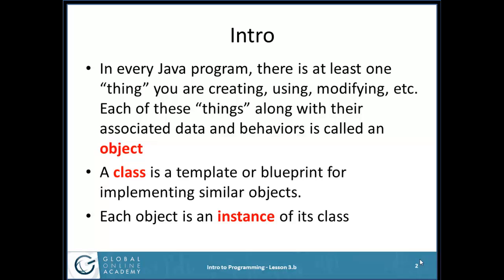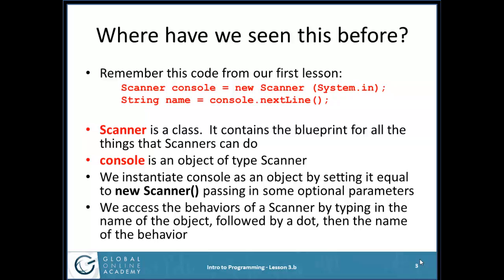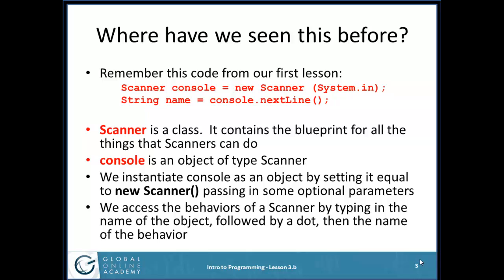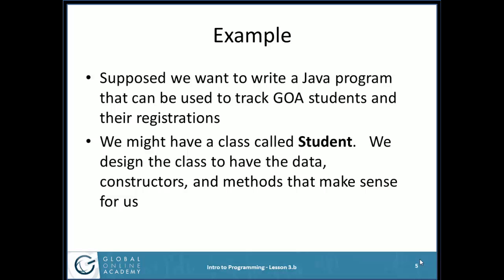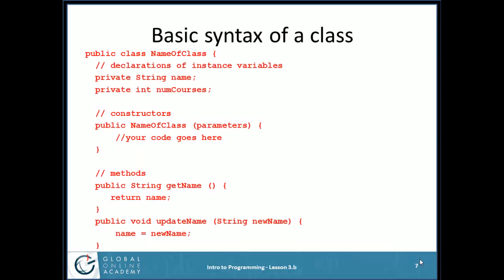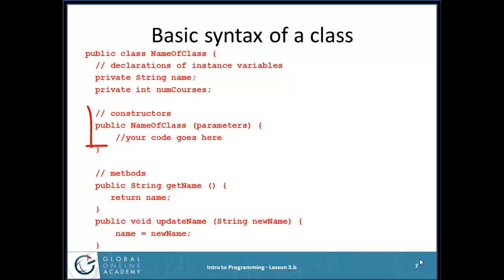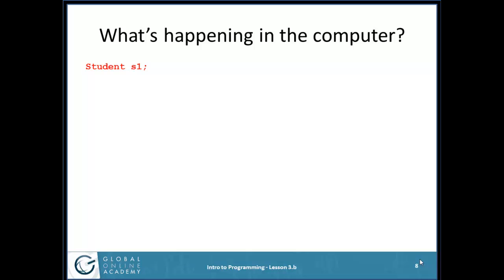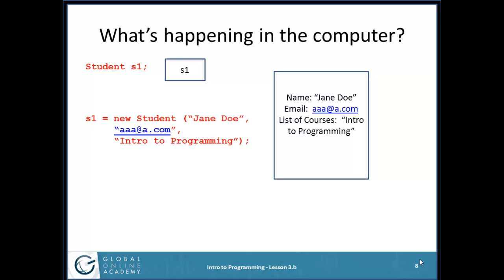Lesson 3b PPT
GOA Intro to Programming Lesson 3b Classes and Objects